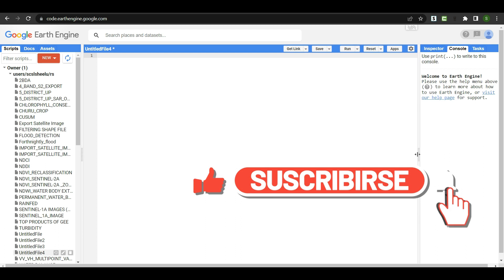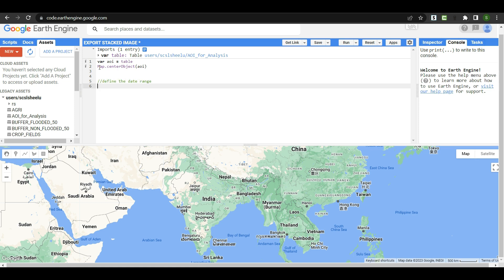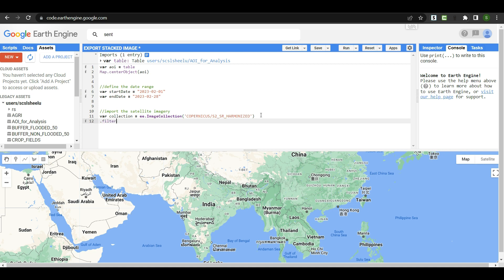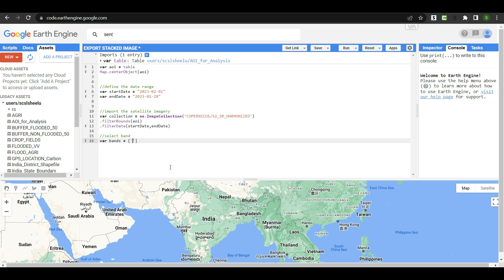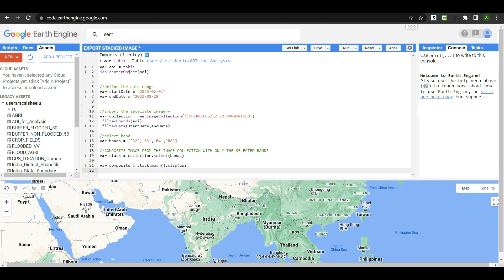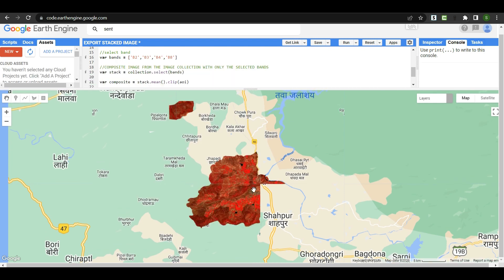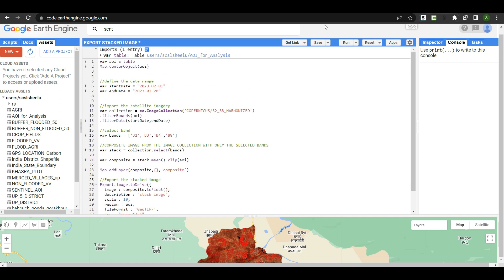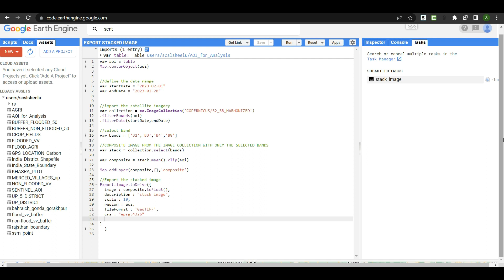Exporting Stacked Satellite Images with Selected Bands | Google Earth Engine Tutorial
This Earth Engine tutorial provides step-by-step guidance on exporting stacked satellite images with selected bands. Learn how to harness the power of Earth Engine's image processing capabilities to extract valuable insights from satellite imagery. By selecting specific bands, you can target your analysis to gain meaningful results. Discover the nuances of manipulating stacked satellite images, export them in suitable formats for further analysis and visualization, and unlock the potential of Earth Engine. With tags ranging from remote sensing to geospatial analysis, this tutorial empowers you to enhance your skills in programming, data visualization, and scientific computing. Join us as we delve into Earth Engine's robust functionalities and explore the intricacies of band selection to obtain accurate and significant outcomes. Whether you are a beginner or an experienced practitioner in Earth observation, this tutorial caters to your needs, providing valuable knowledge for environmental research and GIS applications. Dive into the world of satellite imagery, understand the fundamentals of Earth Engine, and leverage its capabilities for remote sensing tasks. From data exploration and manipulation to image export and analysis, this tutorial equips you with the necessary tools to navigate through various satellite data challenges. Embrace the power of Earth Engine and embark on a journey of extracting actionable insights from stacked satellite images. Gain a deeper understanding of Earth science, environmental monitoring, and remote sensing techniques. With a comprehensive set of tags, this tutorial ensures that you can easily discover and explore relevant topics related to Earth Engine, satellite imagery, and band selection. Take your skills to the next level, unleash the potential of stacked satellite images, and make a significant impact in the field of geospatial analysis and Earth observation.